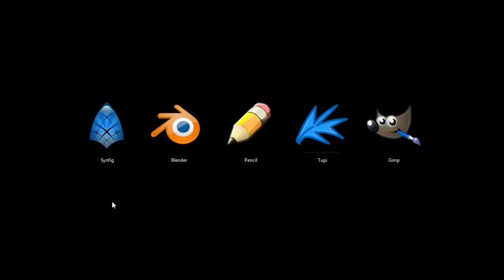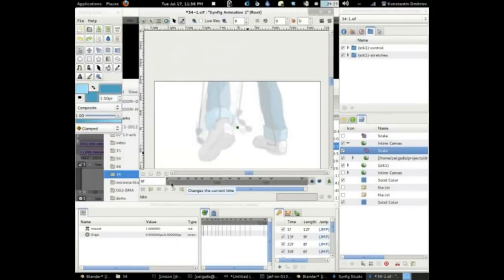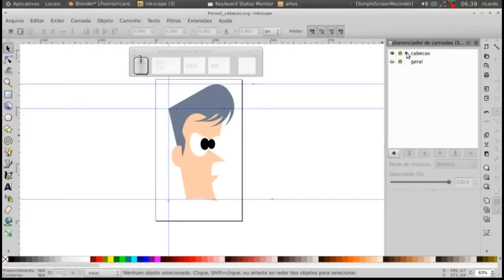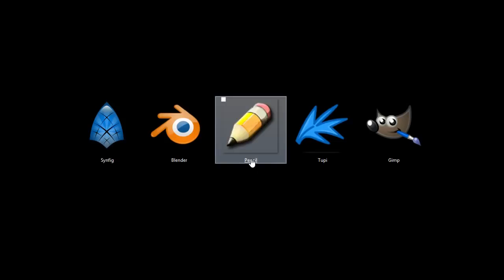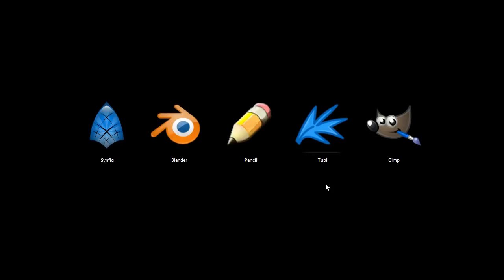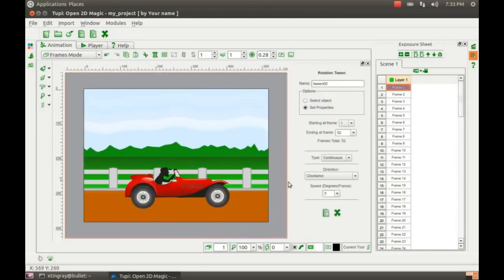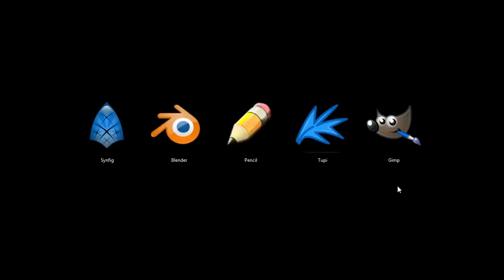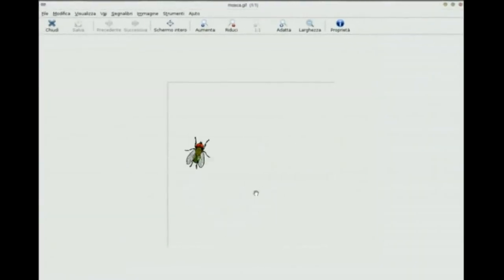How to make a short free animation for myself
Create your own animation using free and open-source animation software Synfig, Blender, Pencil, Tupi and Gimp

If you have questions about animation or game production, ask in the comments